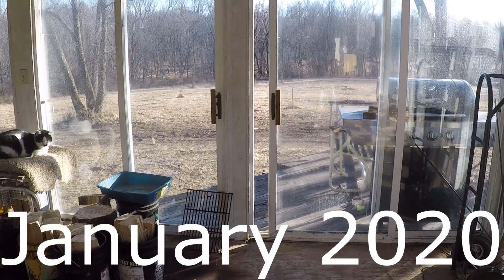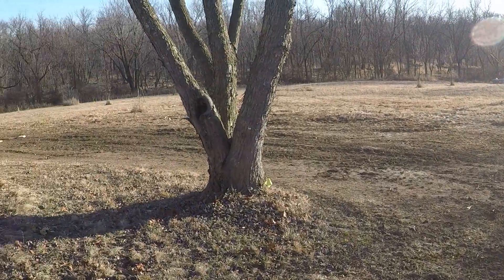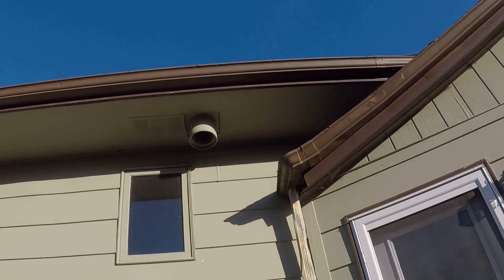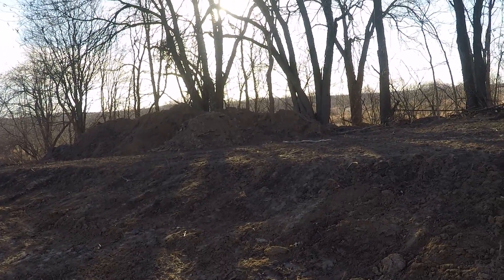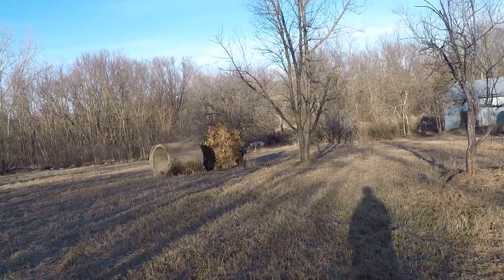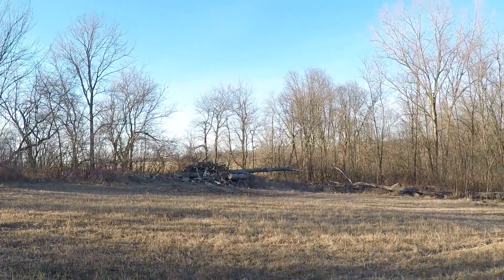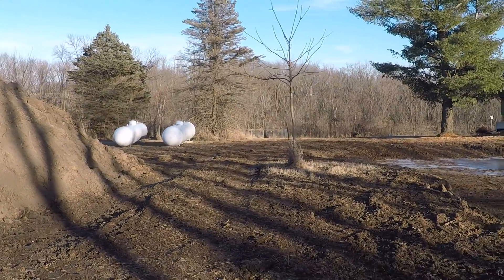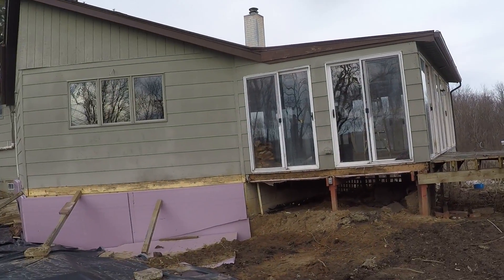Shop Build/Dig Summary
Summary in January after all of the digging. Seriously big hole! And a big tree stump.